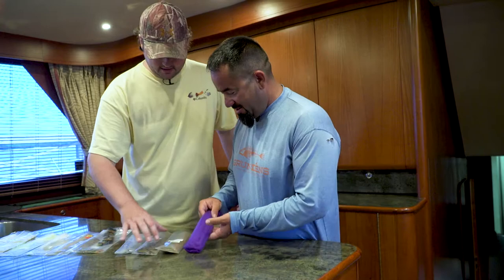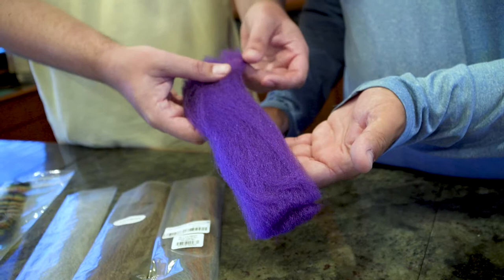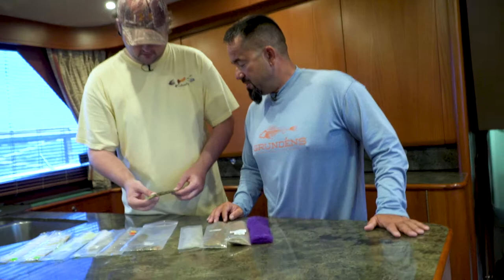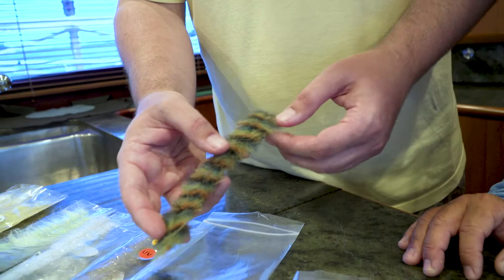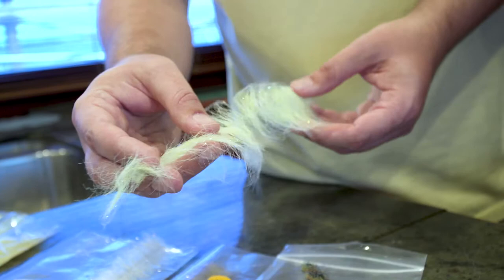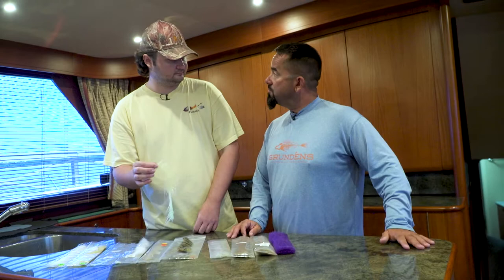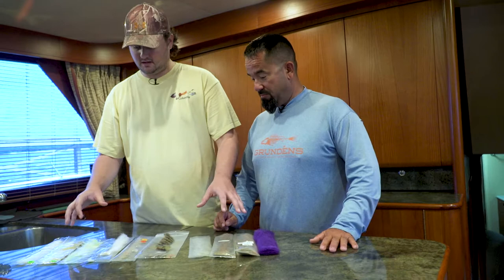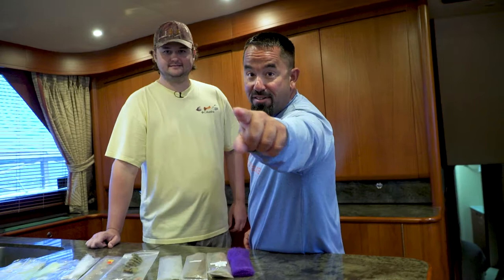Everything you need for Fly Tying - EP Fibers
Alex from Shot Caller Outdoors shows us all the materials needed to tie a fly!!! Here he is showing us EP Fibers!!!